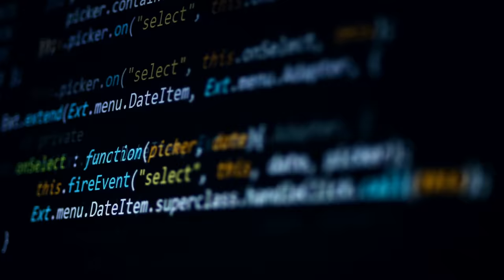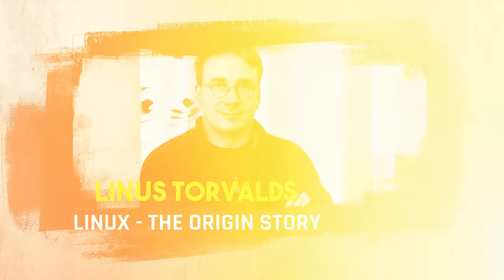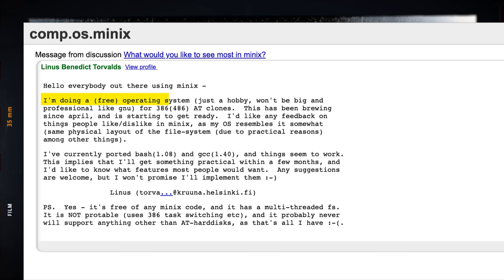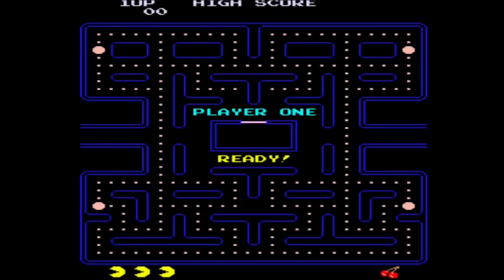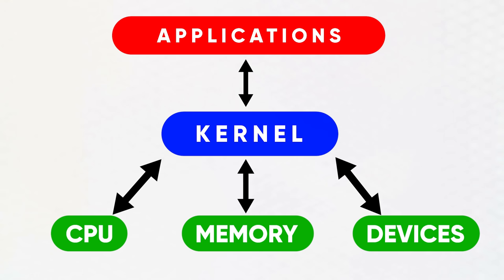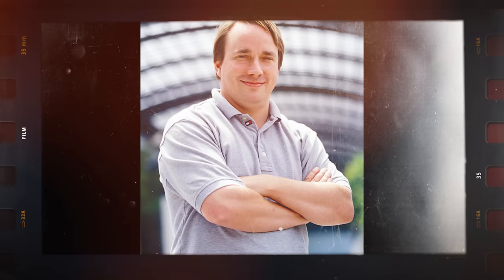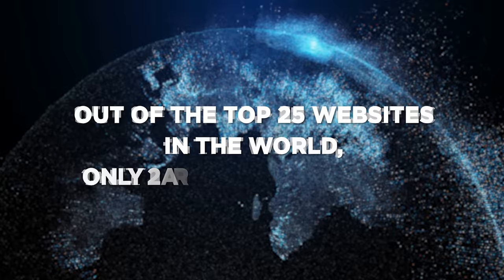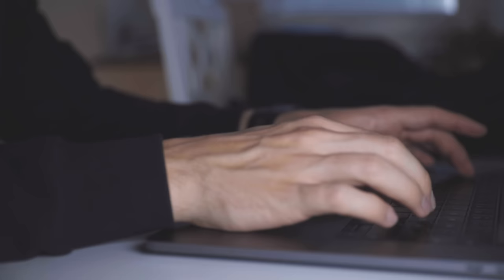Linux: The Origin Story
This video is for the 30 year anniversary of Linux and is about the origins of Linux and how Linus Torvalds created an entire operating system on his own that has been praised by developers for over 30 years. Linux 30 years!